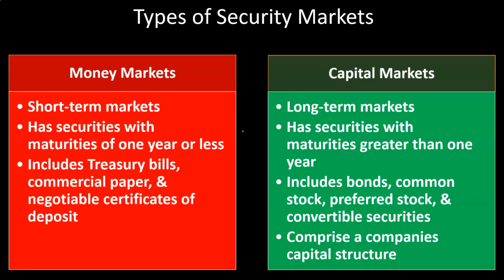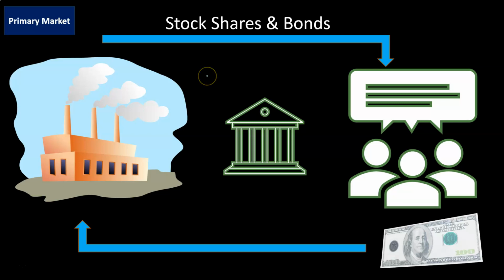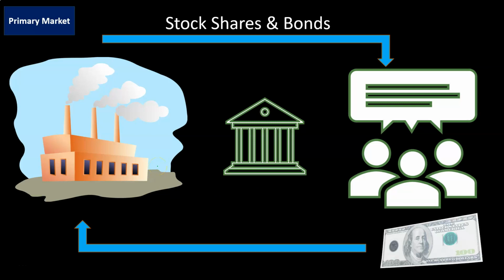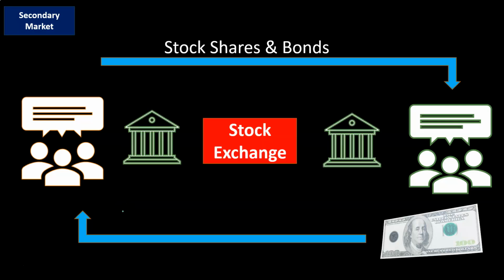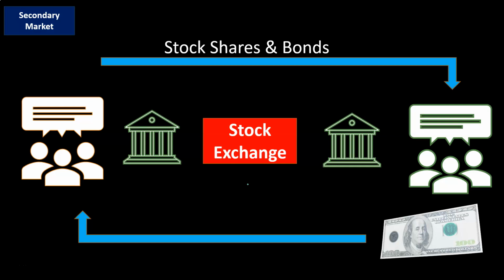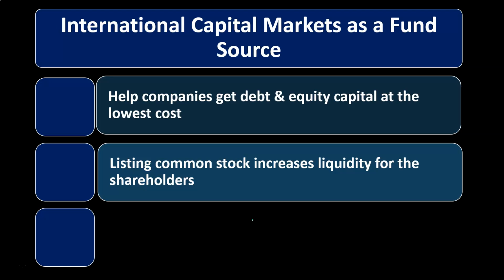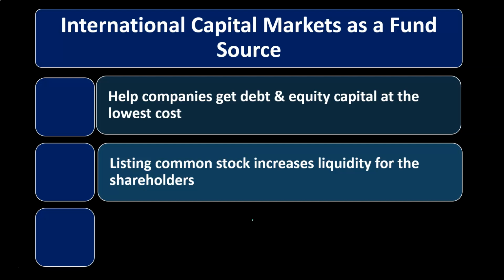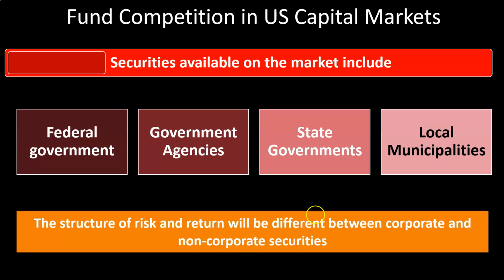Capital Markets Overview 1405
Capital Markets Overview